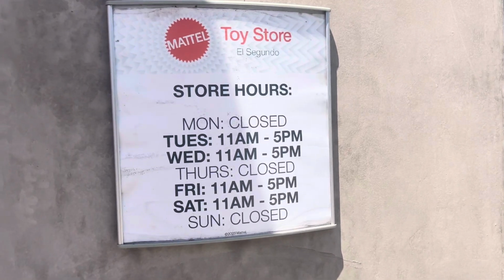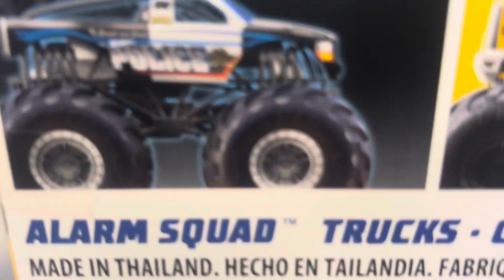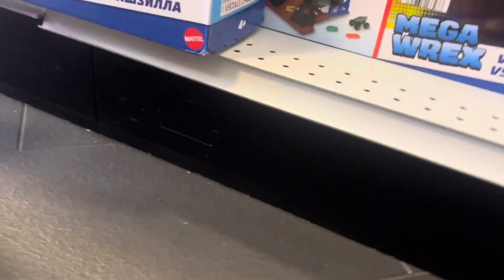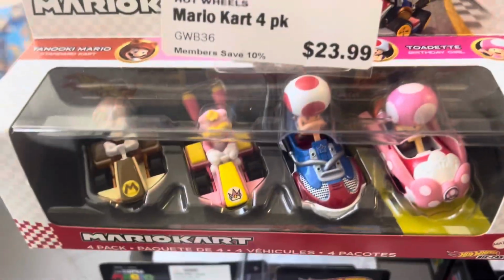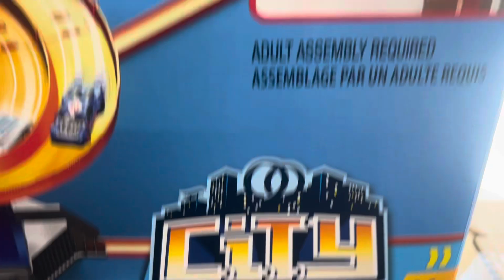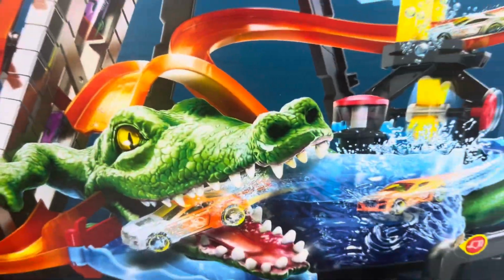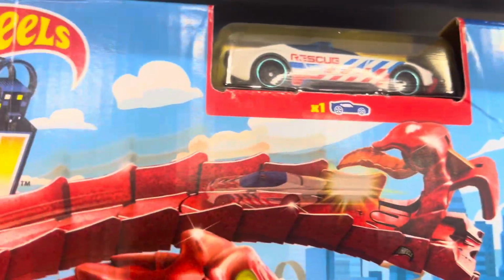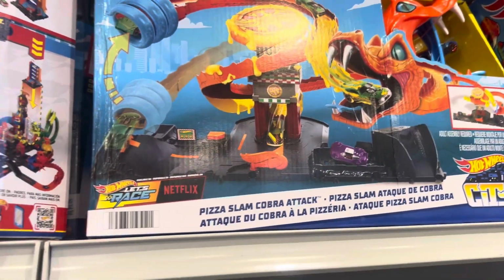MASSIVE HOT WHEELS TOY HUNT… NEW 2024 CHARGE & CHASE CHALLENGE At The MATTEL STORE.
HOT WHEELS NEW 2024 Cars At The Mattel Store Headquarters In California… What’s NEW For 2024?
HOT WHEELS CHARGERS & CHASE CHALLENGE!

Hot Wheels & Hot Wheels City Toys 2023 & 2024 Edition.

We Went To Mattel Store Headquarters In El Segundo, California

Every HOT WHEELS Products At The Mattel Store As Of 7/28/2024. We Hope You Enjoy This Video!

We Went To Mattel Headquarters In El Segundo California.  We Explore The Whole Mattel Store.
What’s NEW For The Hot Wheel Collection?

Price- $39.99

The Mattel Store Offer FREE MEMBERSHIP With 10 PERCENT OFF ALL Purchases. You Just Need To Provide Your Phone Number. GREAT DEAL FOR FREE!

Mattel Toy Products
Mattel Store In El Segundo, California